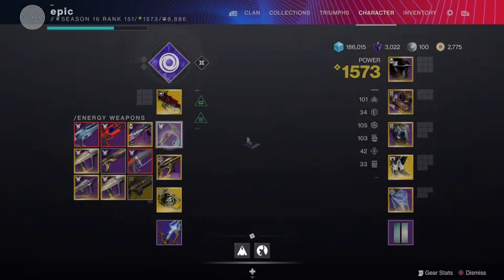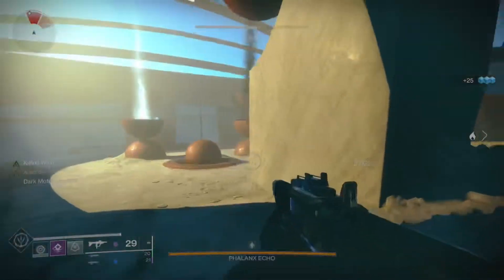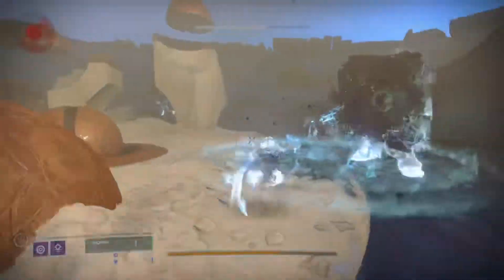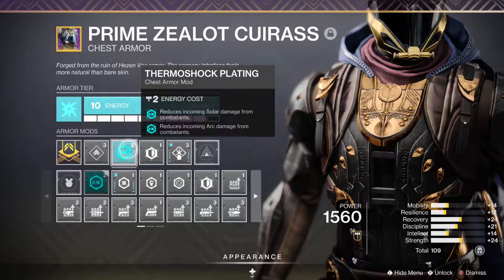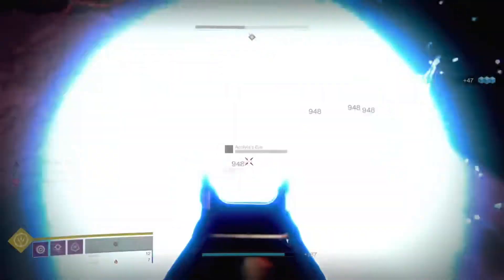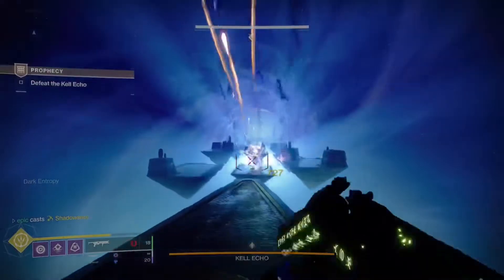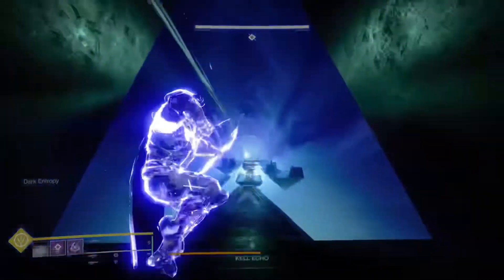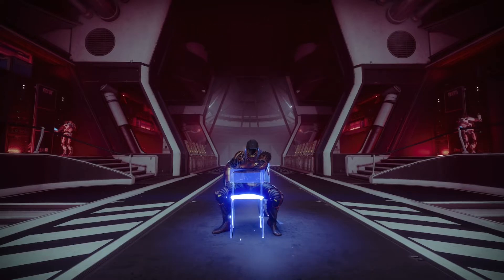A Casual Guide for Prophecy Solo Flawless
Check out the full run here

Intro 00:00
Phalanx Echo 1:06
Wastelands 4:37
Cube Room 5:25
Kell Echo 7:11